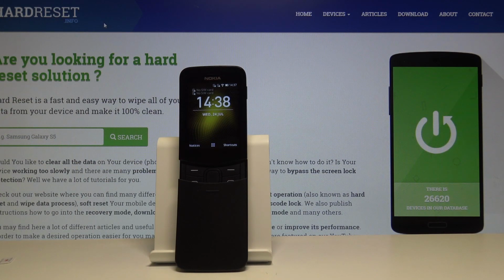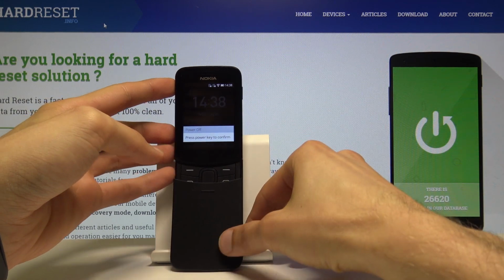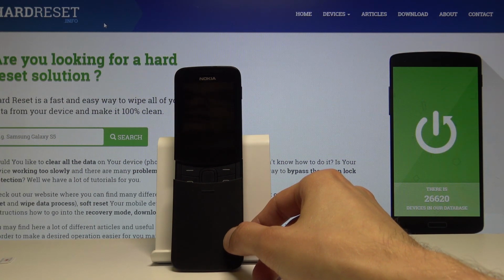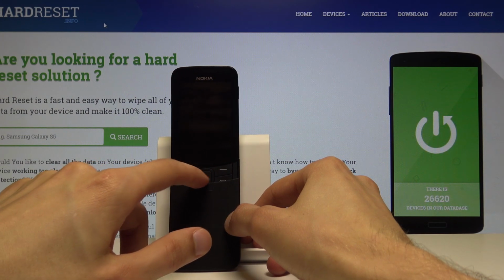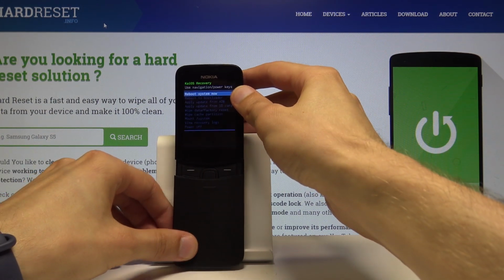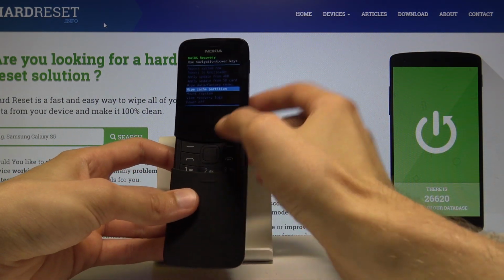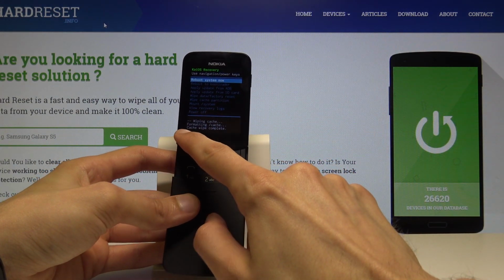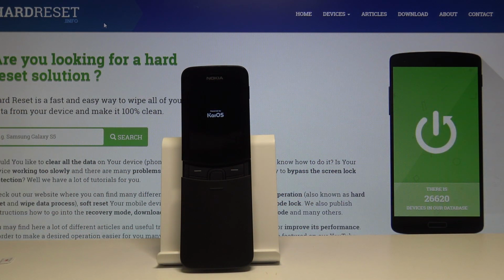NOKIA 8110 4G Wipe Cache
Learn more about Nokia 8110 4G:
In order to speed up your device and improve the performance of system work you should check our tutorial above. There you will find the easy method of removing temporary cache files from your mobile. This operation will not delete your personal files so don’t worry about it.

How to reset cache files in Nokia 8110 4G? How to wipe cache in Nokia 8110 4G? How to refresh system in Nokia 8110 4G? How to delete temporary cache files in Nokia 8110 4G? How to reset cache in Nokia 8110 4G?